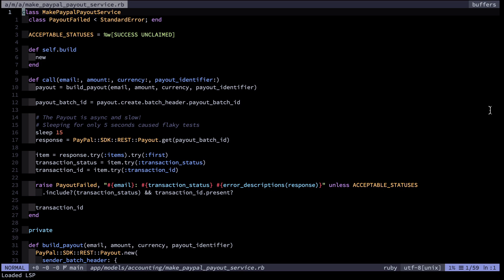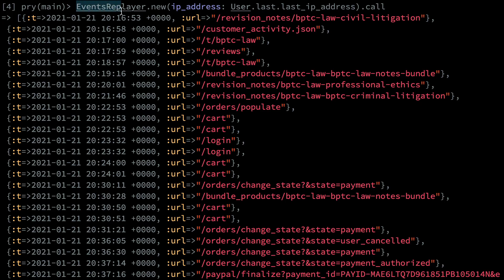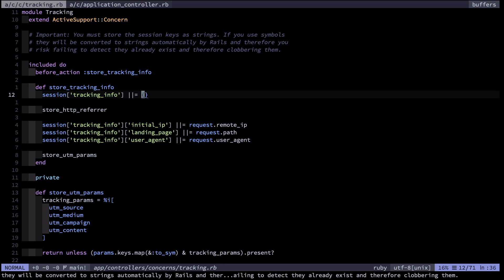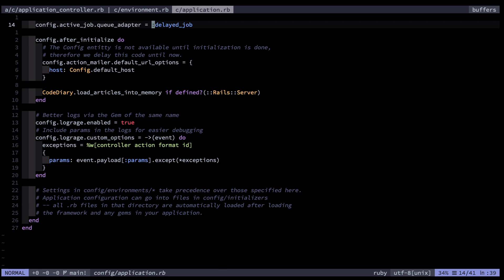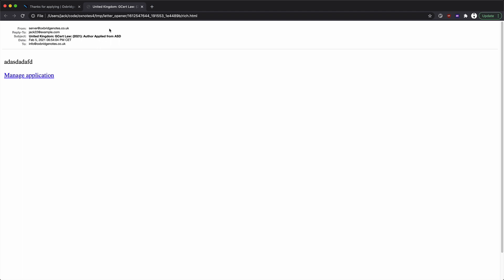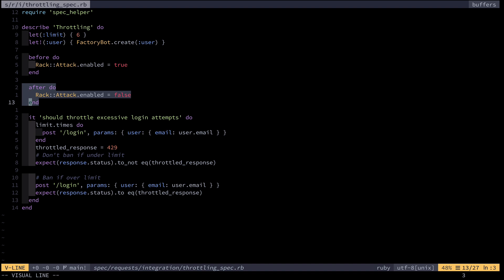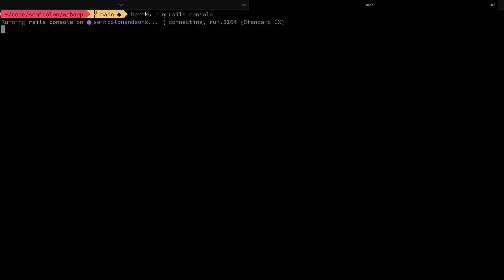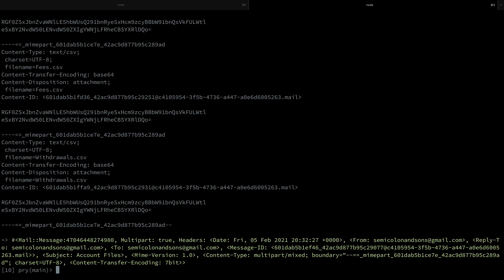Rails Best Practices II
Continuing on from the last video, I share even more of my best practices for Rails (including my best WORST practice)